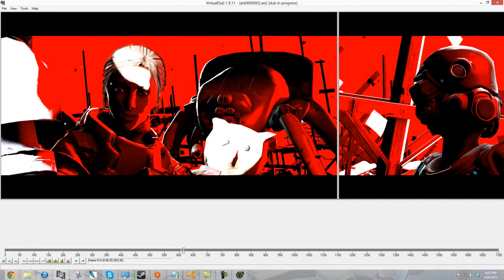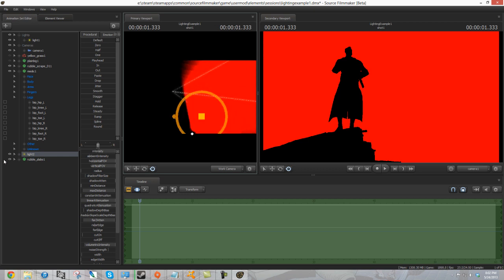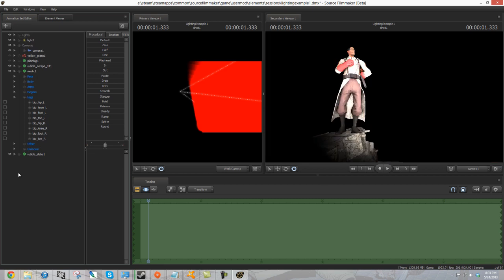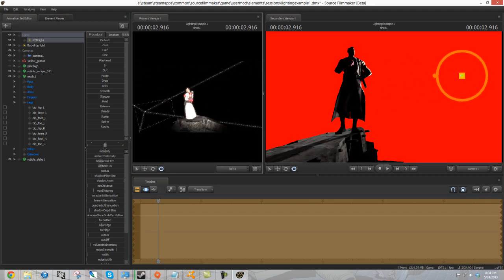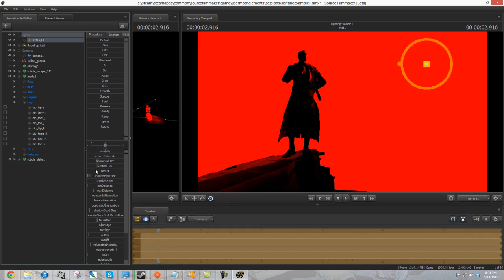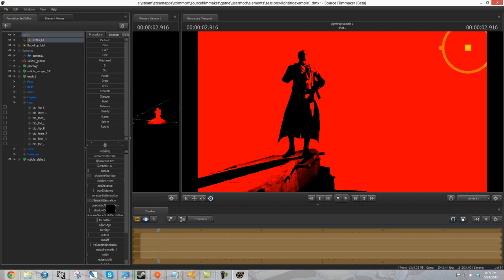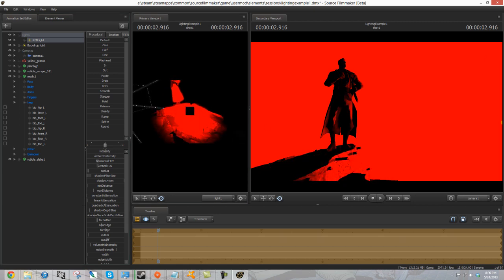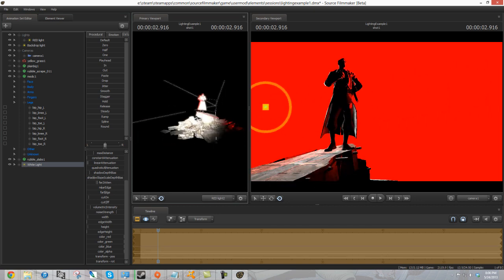[ SFM TUTORIAL ] Stylized lighting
in which I demonstrate how I did the lighting in my defunct project salt-rust.